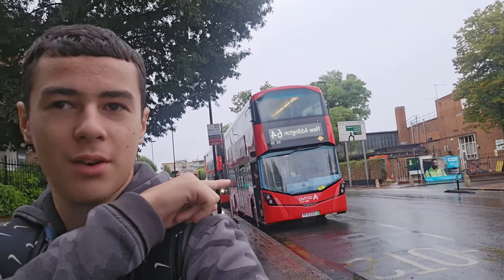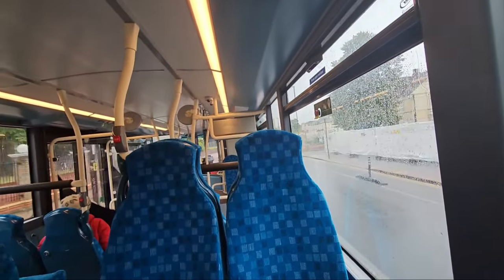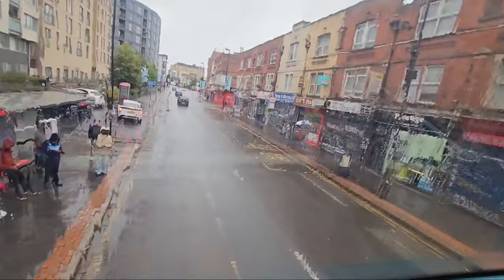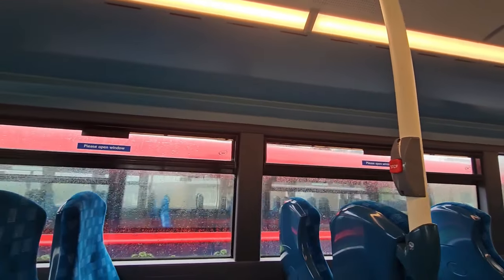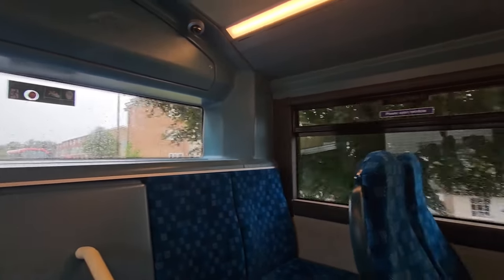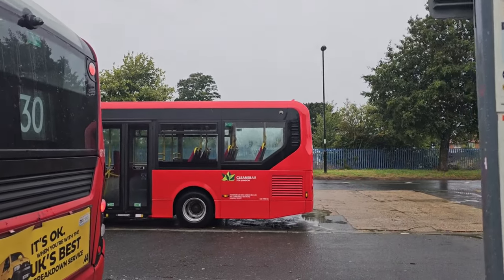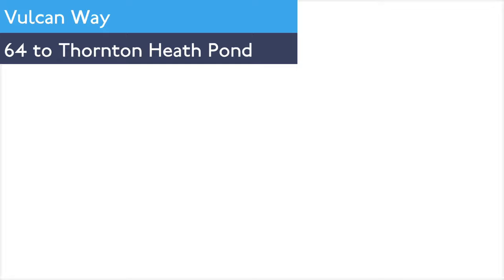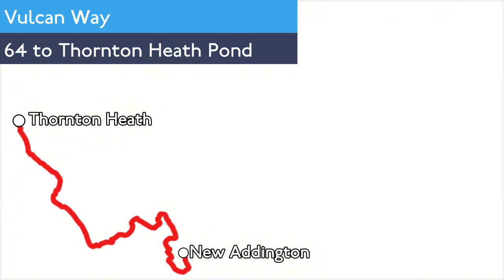Let's ride Arriva Electroliners on Route 64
more info about the 64 bus route

Yes, ik, it's been very late. I was meant to upload this on the 28th of August this year.

Anyways we take a good look at the Electroliners that arriva have put on the 64 I didn't go for the first day unfortunately however in the video I was hoping they would go on the 250 but they are unfortunately delayed for the 250 idk how long for ;( Hopefully right at the start of 2025.

check out when we next upload videos

Chapters
0:00 Intro
0:26 Our journey starts here at Thornton Heath Pond
0:50 Boarding the Bus
1:07 The journey Begins
1:28 Heading Upstairs
1:38 Upstairs Interior
3:09 Enjoying the rest of the journey
4:58 Addington Village Interchange
5:45 back seat time
6:25 Thoughts on the bus
7:21 Almost at the end of the journey
9:22 We have made it to the end
11:15 Waiting for our bus to be ready
12:00 ES27 Pulling in
12:25 Return Journey
13:16 Route Information/Outro

©️DISCOPlayz Official, please don't attempt to re upload the video without any of my permission. This will result in a strike.